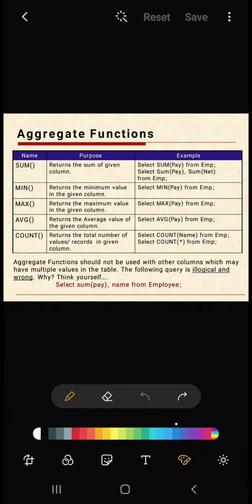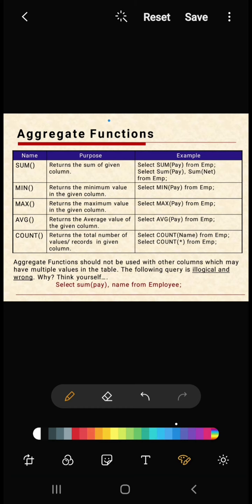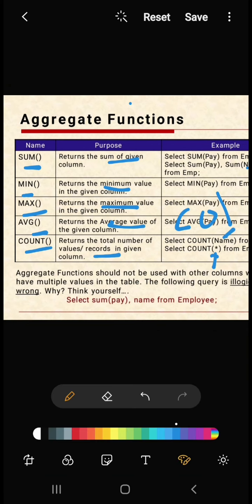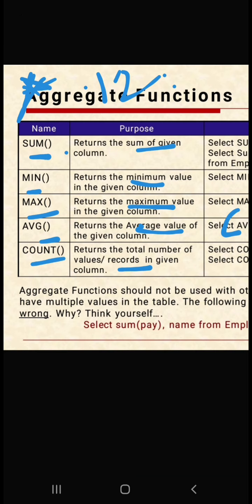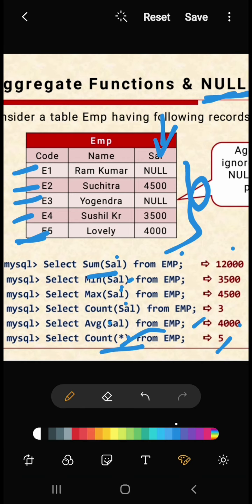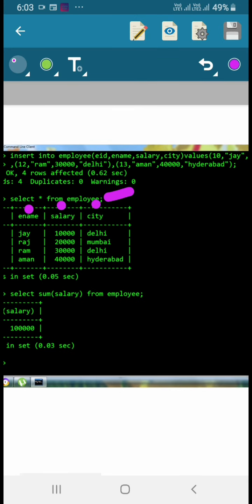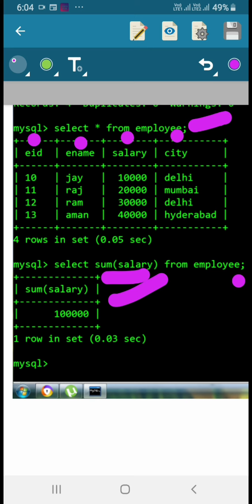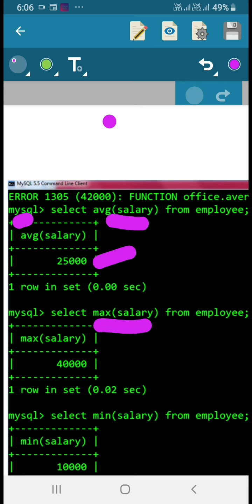SQL(MYSQL) AGGREGATE FUNCTIONS-PART-13